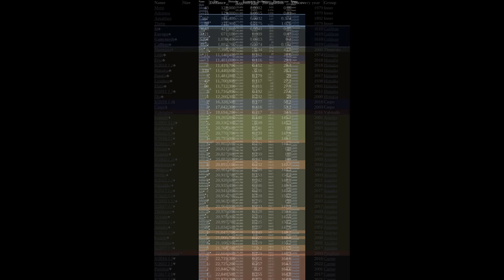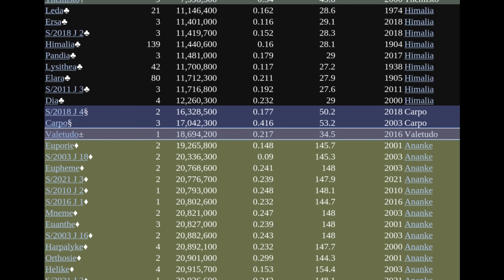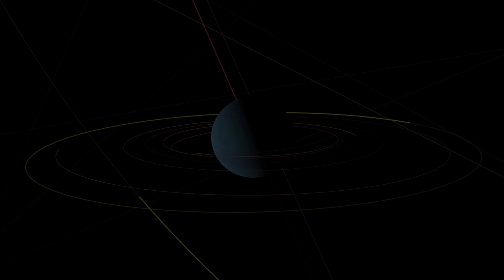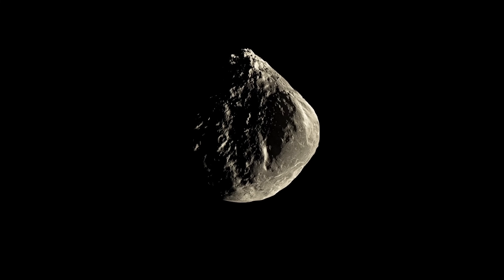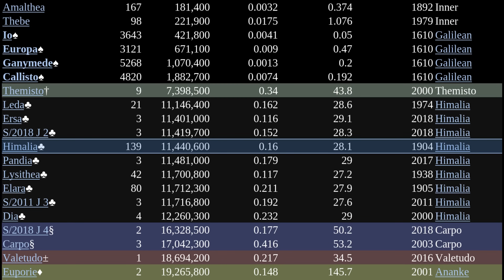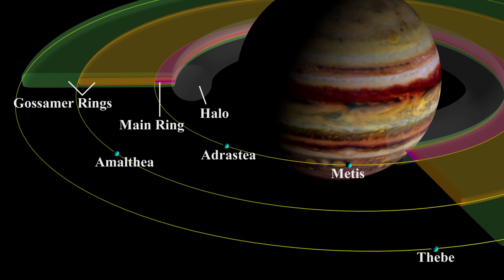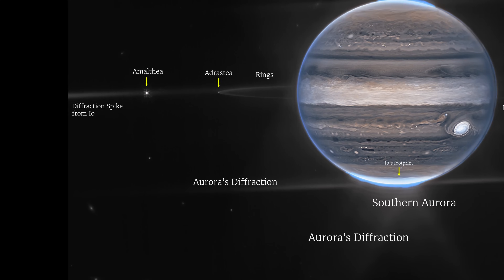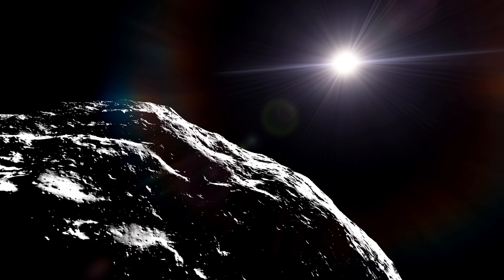Jupiter's Most Forgotten Moons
Besides Io, Europa, Ganymede and Callisto, there are 91 moons that Jupiter has and pretty much all of them are very unknown, and for obvious reasons, they are not that exciting, however in this video those unexciting moons are going to be examined to see what exactly is going on with them.

Outro and many other clips in this video were made with Space Engine.

4. Audionautix - Deep Space